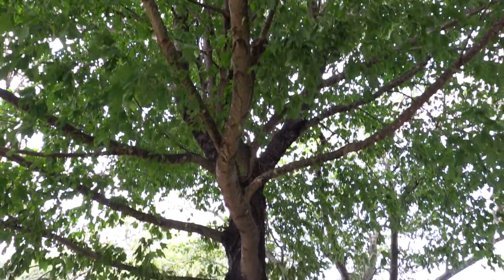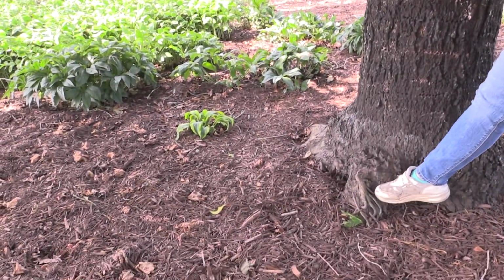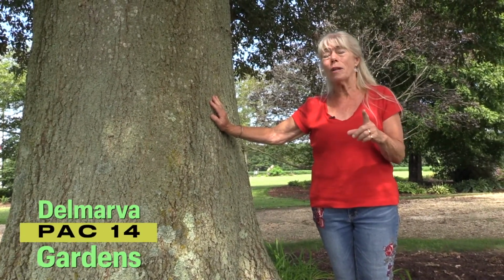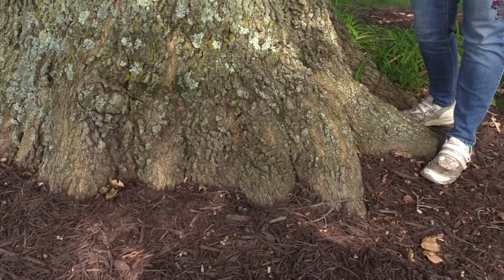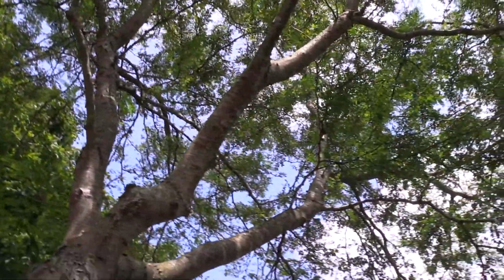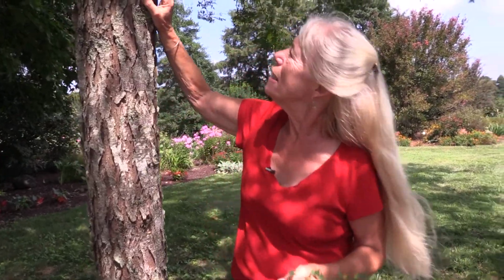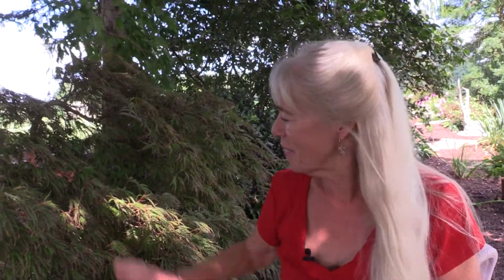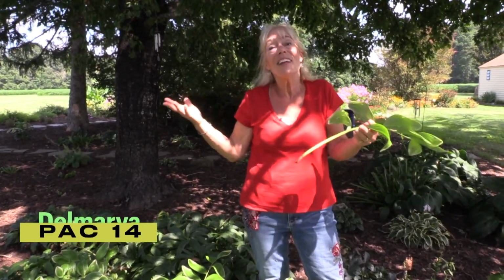Delmarva Gardens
September 2021: Shade Trees